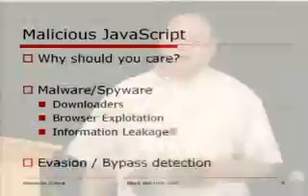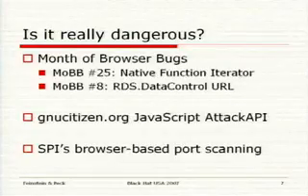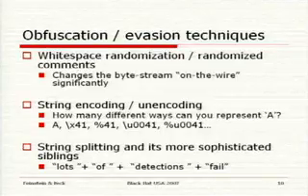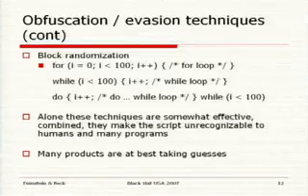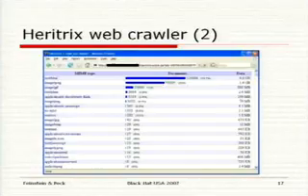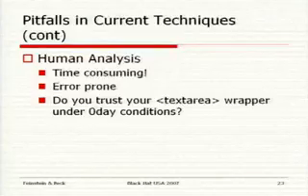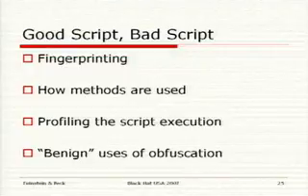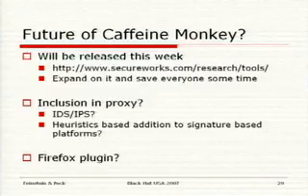2007_BlackHat_Vegas-V27-Feinstein-Peck-CaffeineMonkey.mp4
2007_BlackHat_Vegas-V27-Feinstein-Peck-CaffeineMonkey.mp4